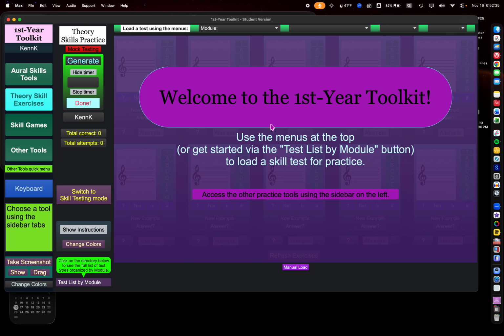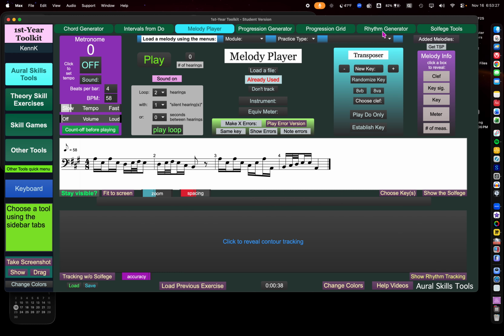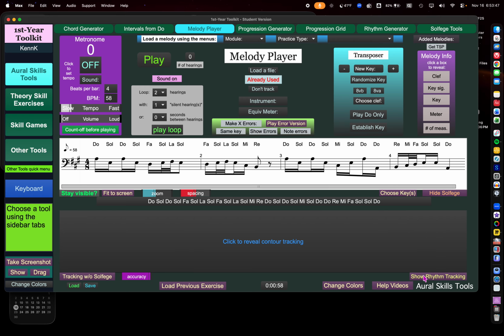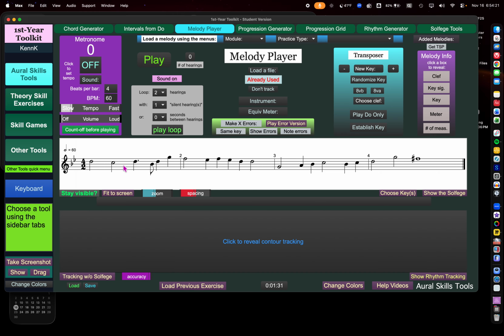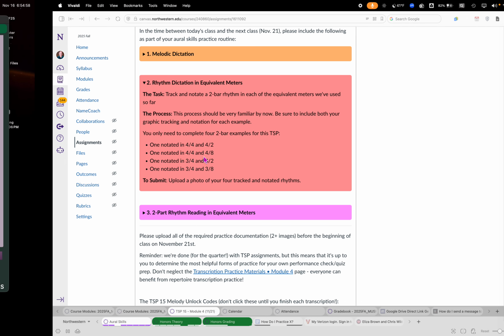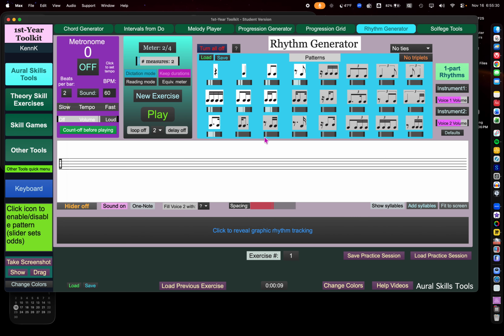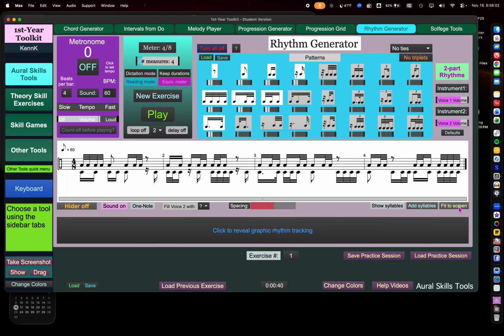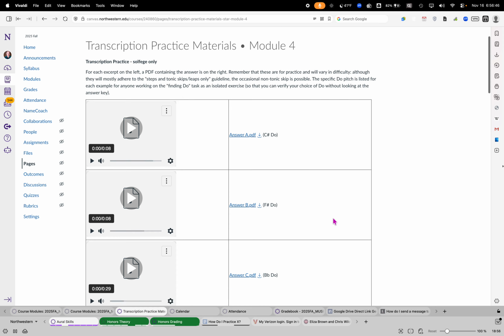Aural Skills I TSP 15 Walkthrough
0:00 - Task 1: Melodic Dictation in Equivalent Meters
2:10 - Task 2: Rhythm Dictation in Equivalent Meters
2:41 - Task 3: 2-Part Rhythm Reading